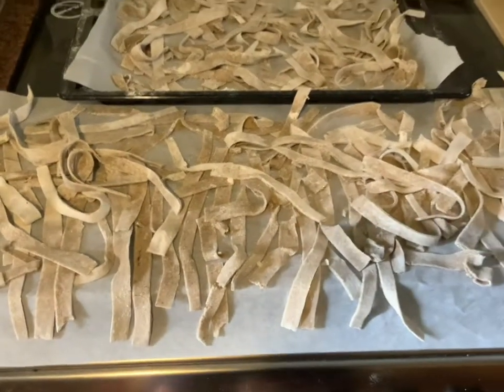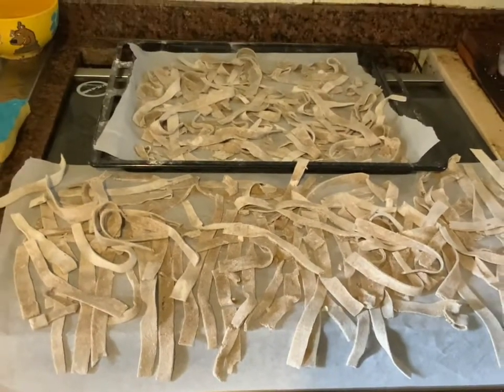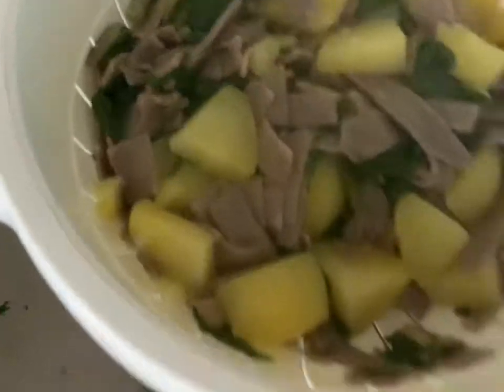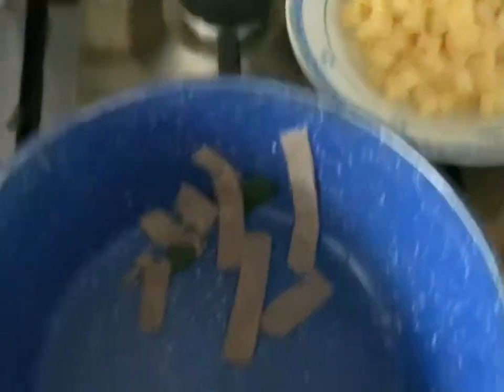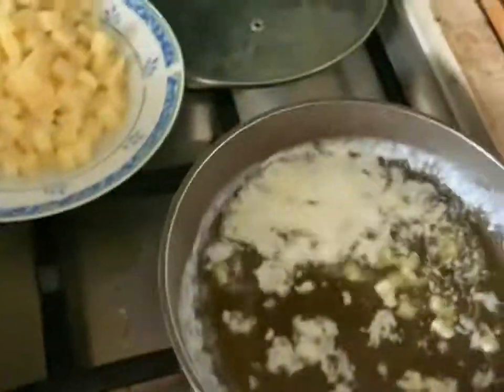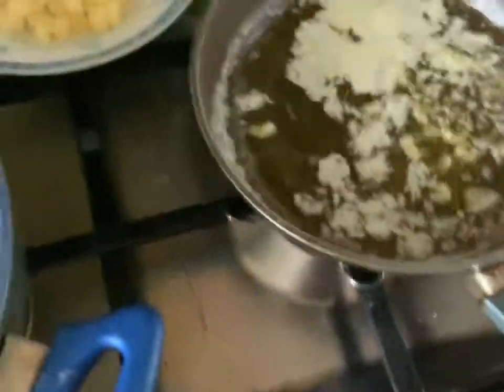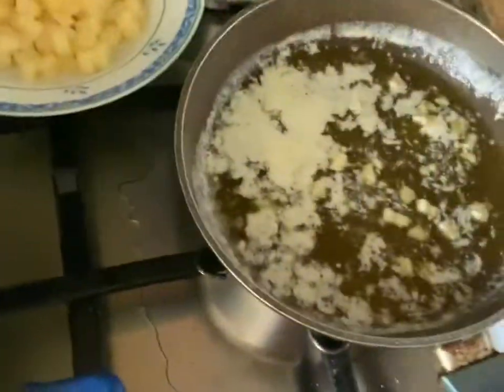PIZZOCCHERI COME LI FACCIO IO